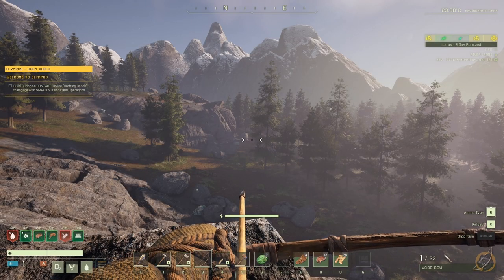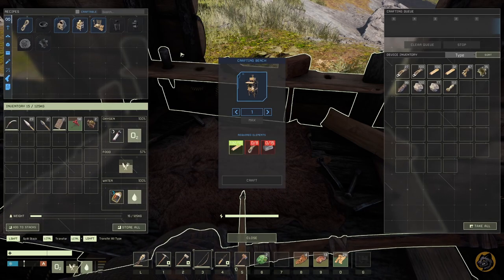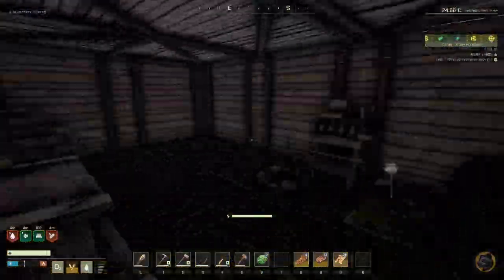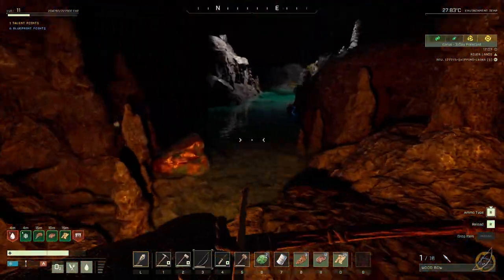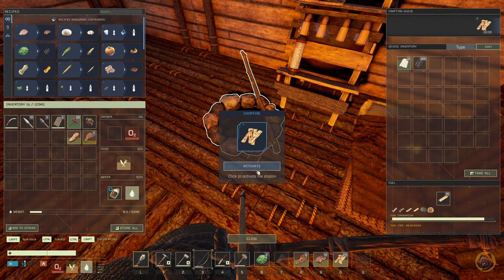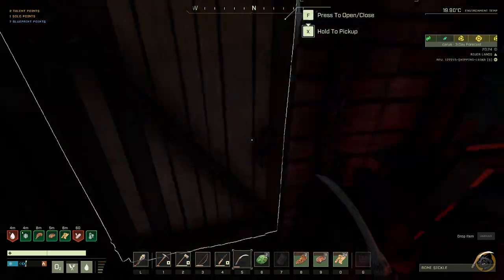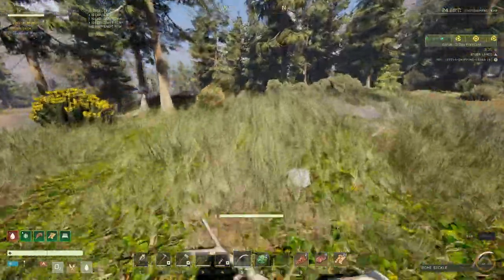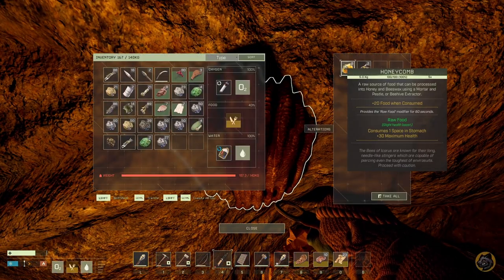Lets Play ICARUS | Lots of Mining | ICARUS Gameplay | Olympus | Part 3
After level 10, trying to do lots of minging. Gathering Iron, Copper and Coal.